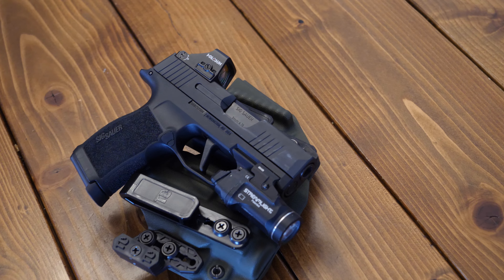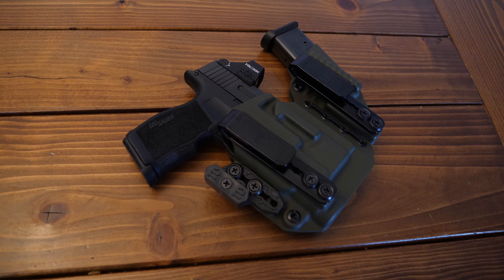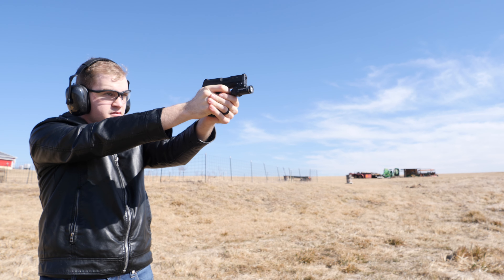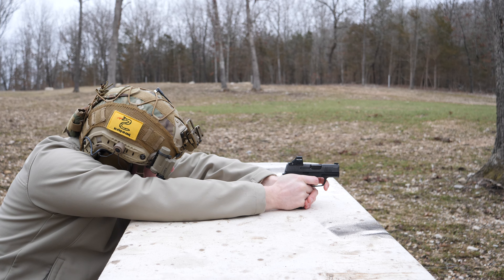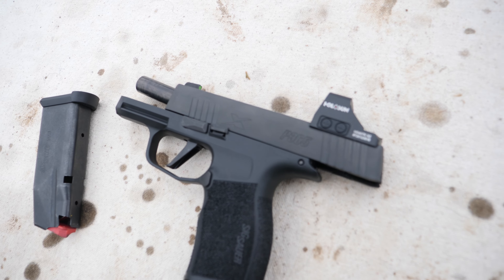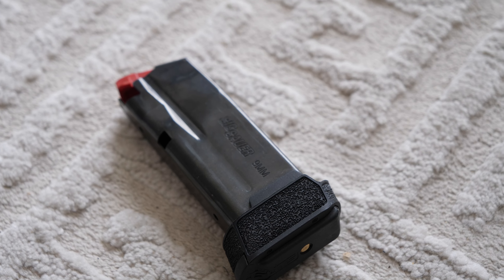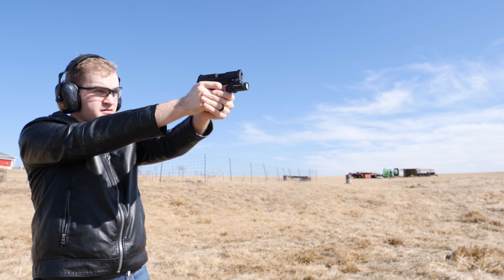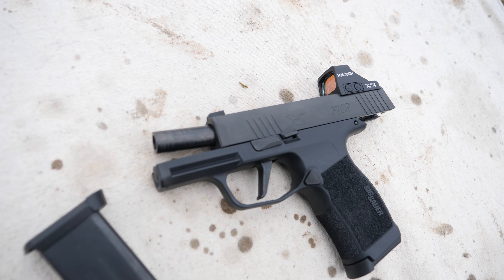TOP 5 UPGRADES FOR THE SIG P365/X/XL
Overview of the best upgrades for the Sig P365 and the P365X
Holosun 407K
TLR 7 sub
Magguts magazine kits
Tier 1 Concealed Axis Slim P365
Tier 1 Concealed Axis Elite P365